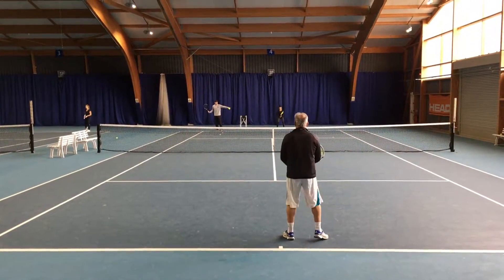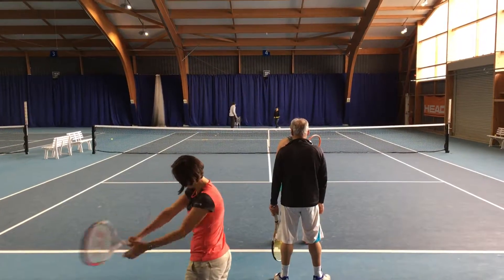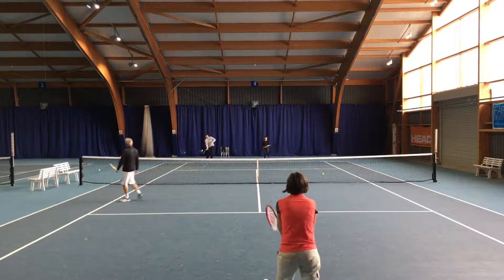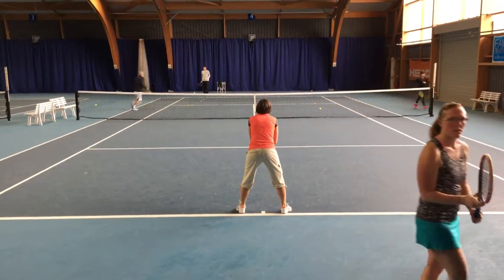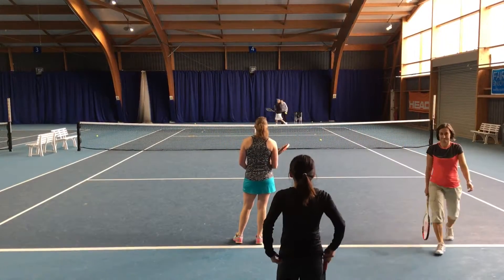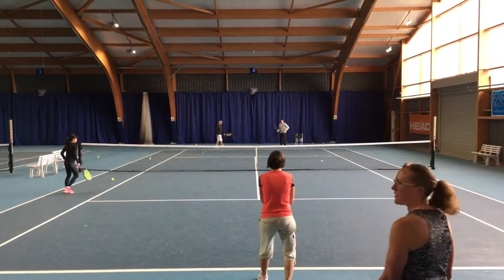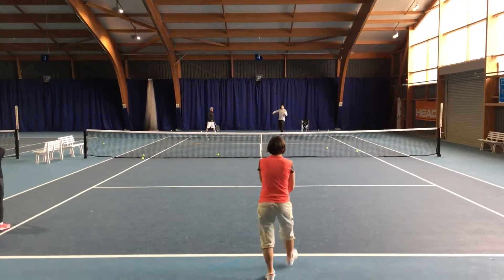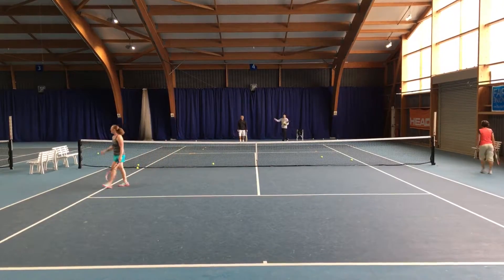LTA Level 3 final assessment Bromley Tennis Centre